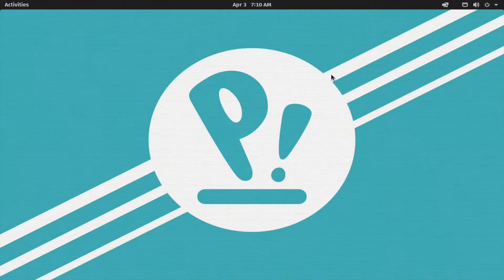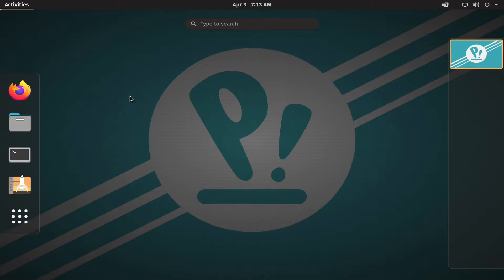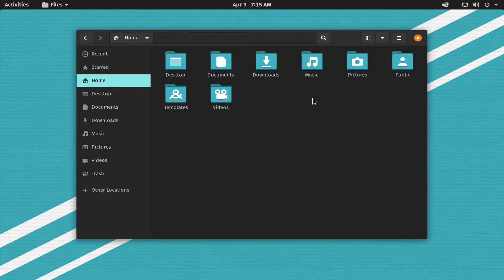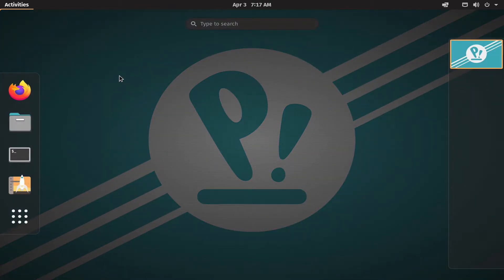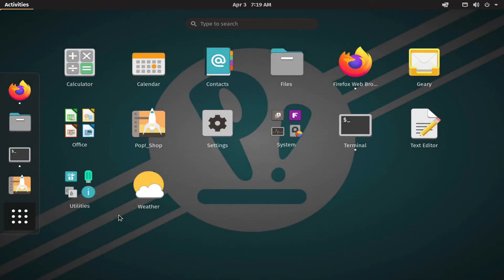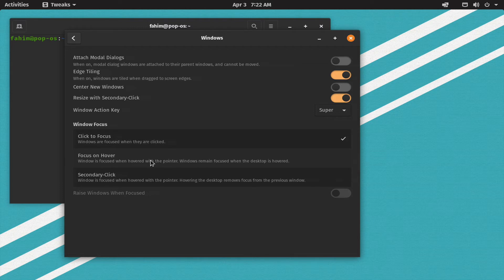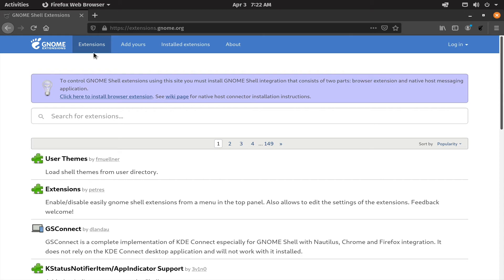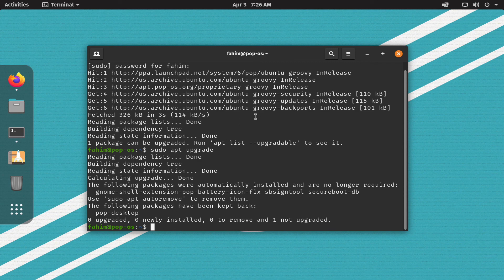Web Dev Environment Setup On Linux Part:03 Pop OS Desktop Tour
In this series, we learn how to set up a Linux distro (pop os) and install necessary applications for a perfect web development environment.

First of all, we learn how to install pop os and customize it then install PHP, composer, Nginx, node js, Laravel,  Laravel valet for Linux and we will also install vs code as our code editor and install necessary extensions. End of this series you will have a professional web development environment.